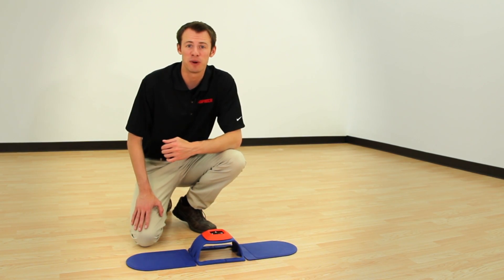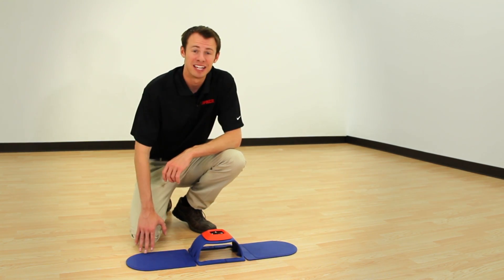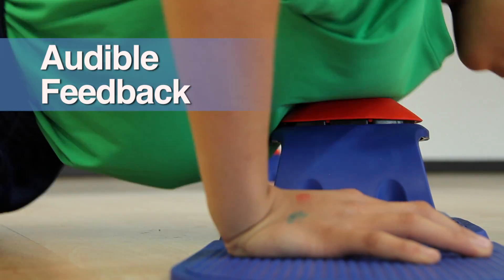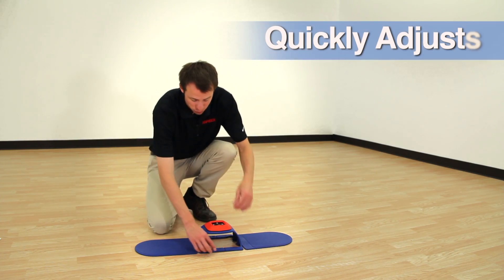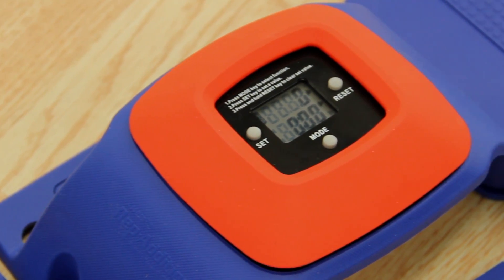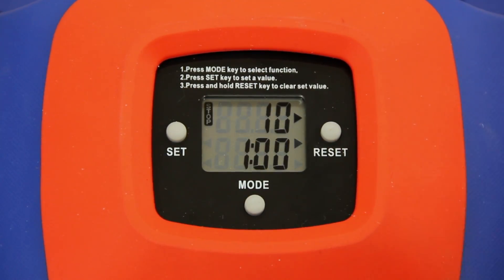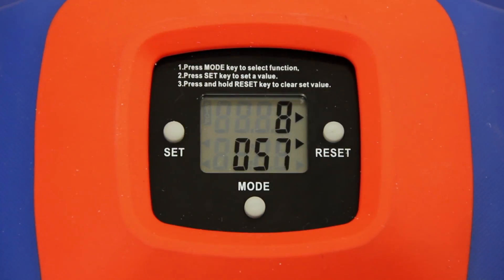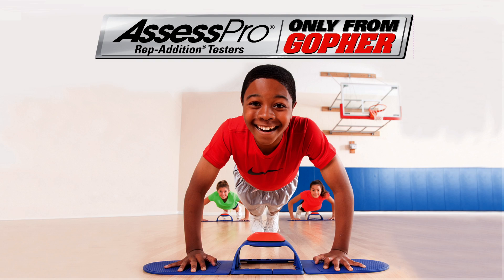Accurate Push-Up Tester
The best push-up tester on the market ensures accuracy and proper form!
Tester console accurately counts completed push-ups when the user's chest touches it, sending out audible feedback with every rep. Hand pads and tester console quickly adjust and ensure proper form for any user, and soft structure collapses safely under full body weight. Tester console is programmable for counting up/down and adds an optional timer during testing. Testers nest for convenient storage. Requires one AAA battery (not included). Patent pending.